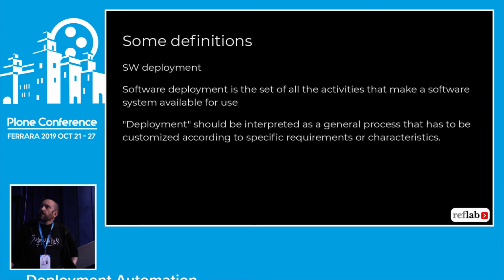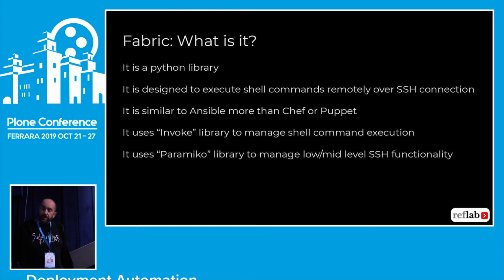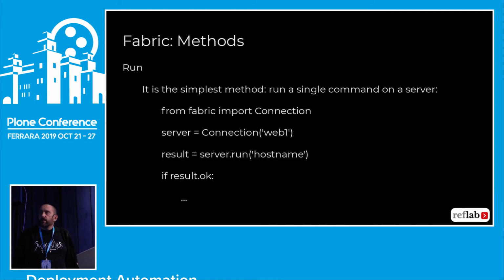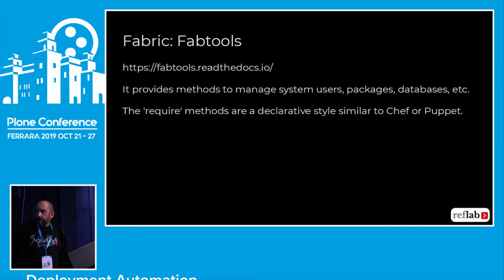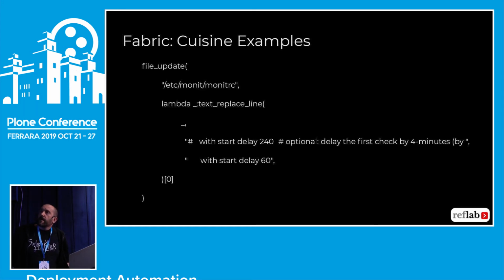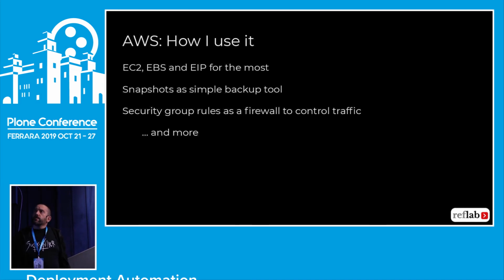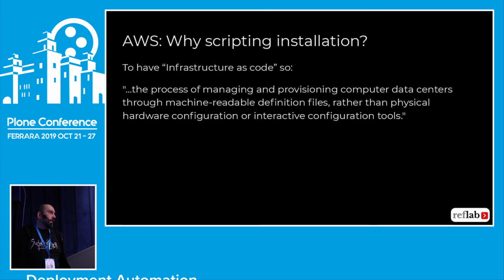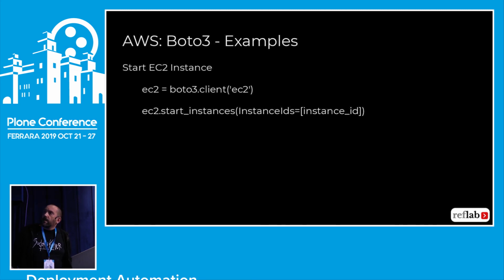Riccardo Lemmi - Deployment Automation